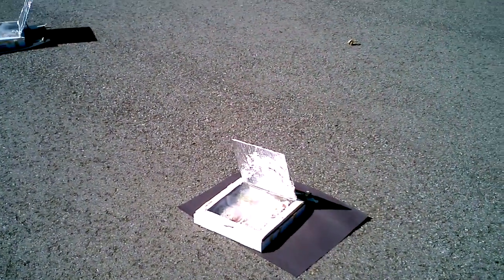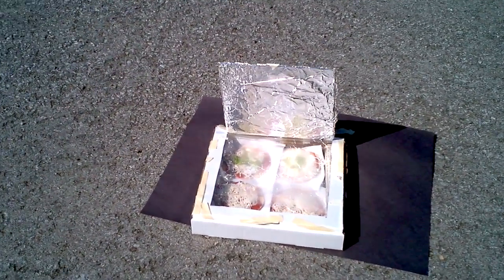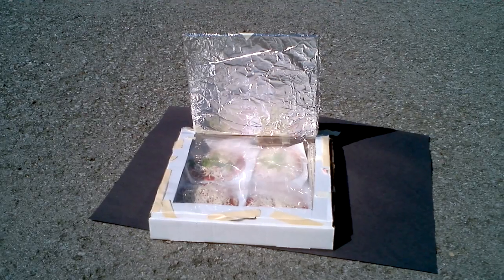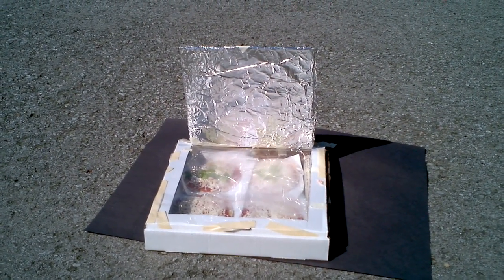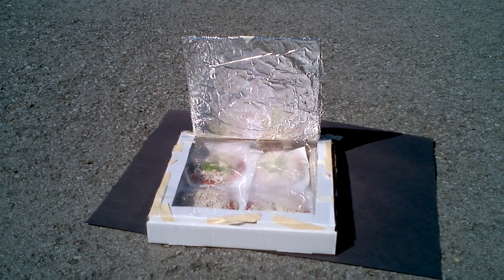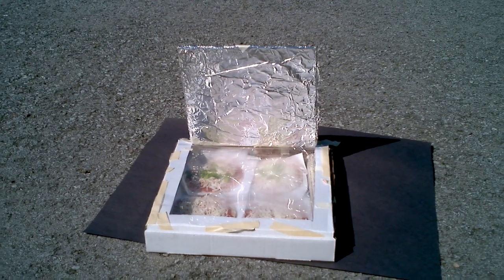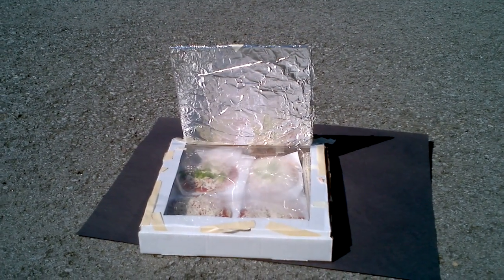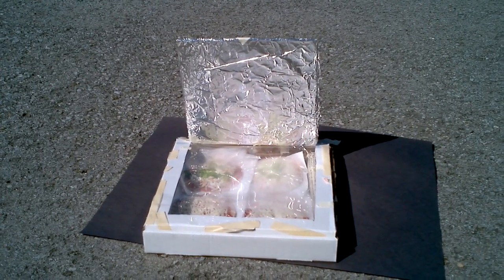St. Philomena Grade 4/5 Solar Box Oven Science Experiment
The Grade 4/5 students recently built solar ovens as part of their respective studies on Light and Energy. They had the opportunity to make pizza in their ovens. Aluminum foil concentrated the sun's rays through a plastic or laminate film covered top. Black construction paper on the bottom of the box absorbed the sunlight and the oven got hot. Rolled newspaper was placed along the edges for insulation and to prevent heat loss. Shortly after angling the ovens in the sun, the ovens exceeded 120 degrees Fahrenheit, which was the highest recordable temperature on our thermometers.